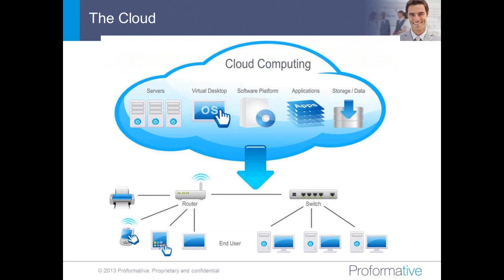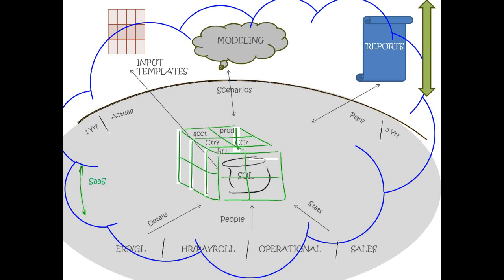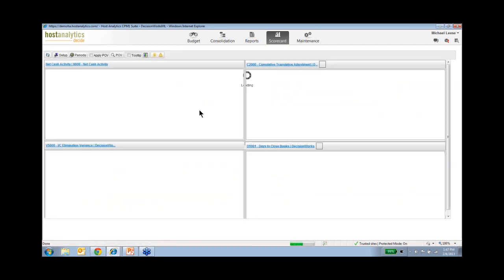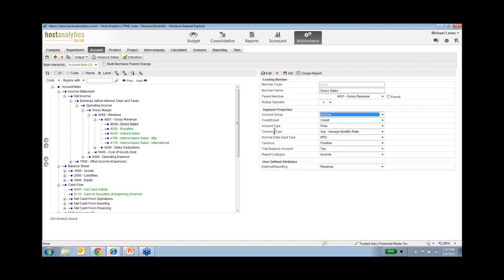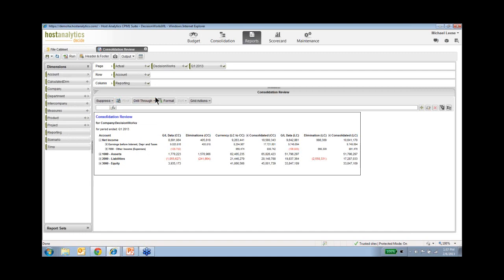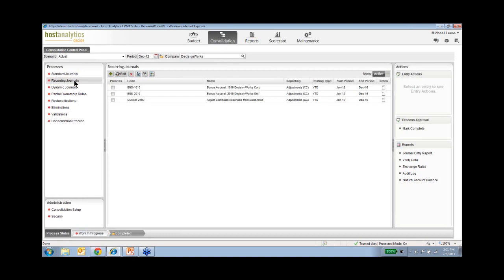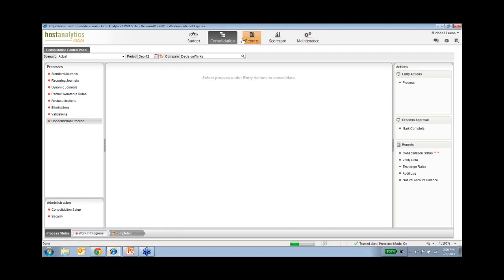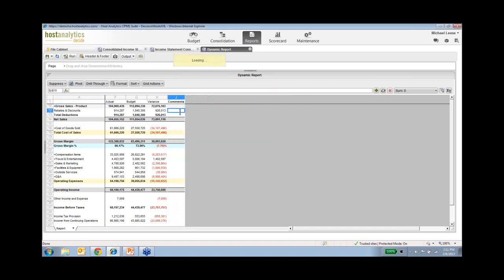Cloud Based Consolidation and Reporting: Host Analytics Tech Demo Webinar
This video is from the Proformative webinar "Technology Webinar Series: Cloud Based Consolidation and Reporting" held on February 6, 2013.The webinar features a presentation and technology demonstration by Mike Leese, Host Analytics.

One of those nagging problems that never seems to get any easier is the close. Fortunately, there are solutions available that can help finance organizations not only close more efficiently, but more accurately as well.

This webinar showcases Host Analytics' cloud based close and disclose application. It highlights how pre-built financial and accounting intelligence in the cloud can reduce the time to close and allow for more analysis and fact-based decisions. With Host Analytics' application companies can:

- Improve internal controls on producing financial statements
- Consolidate across multiple entities, ERP's, and currencies
- Seamless disclosure management, budget and forecasting